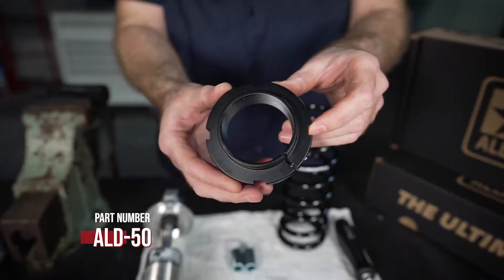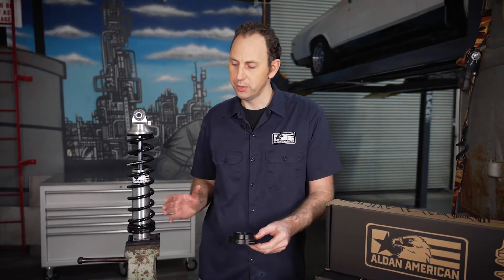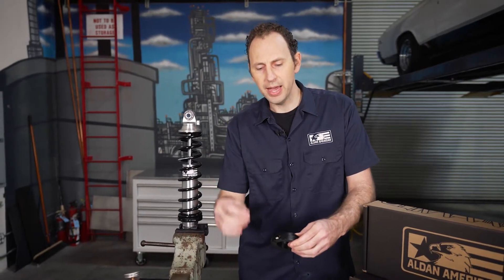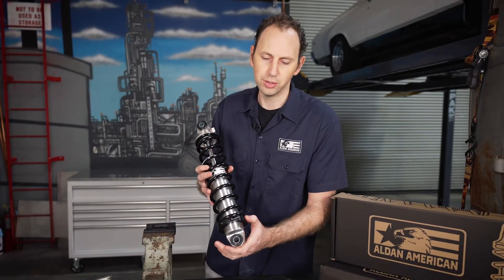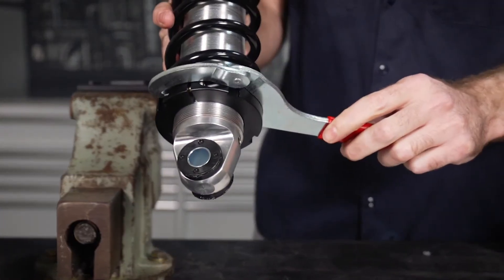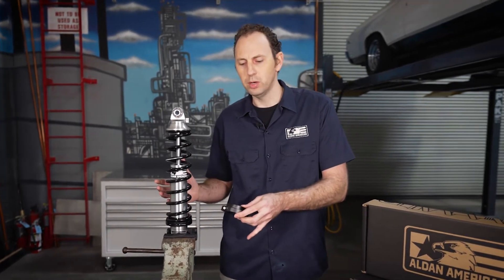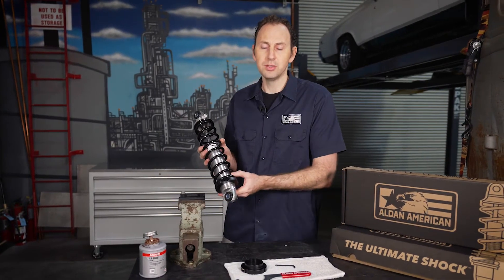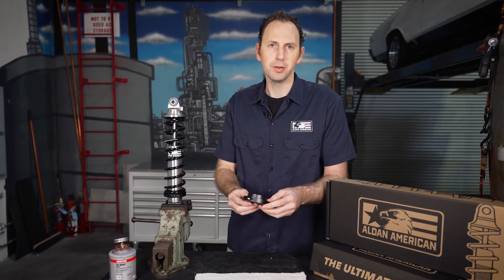How To Use a Coilover Spring Retainer (One Piece) - Aldan American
In this episode, Garrett at Aldan American goes over the Aldan American one piece spring retainer (Aldan part number ALD-50).

This one piece spring retainer uses a set screw and a pinch clamp style design. This style retainer works as both a spring retainer and lock nut to secure the retainer on the shock body.

Once your spring retainer is installed, your preload is adjusted on your coilover shock; tightening the set screw is the final step in securing your spring retainer on the coilover.

This one piece spring retainer is used to hold the coil-spring on the coilover shock. The spring retainer is also used to adjust spring preload that will also raise or lower your ride height on your coilover shock.

or additional suspension upgrades and coilovers for your car or truck, check out